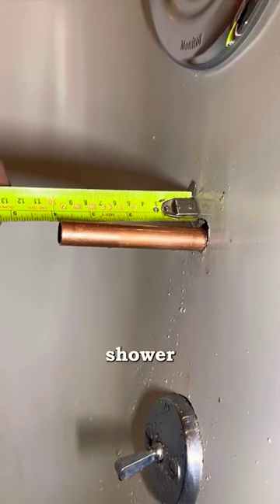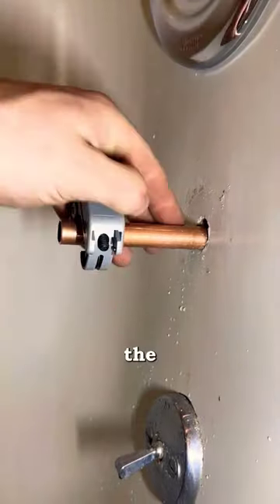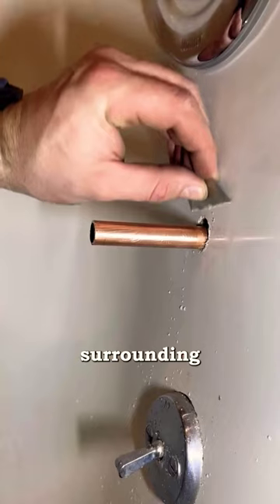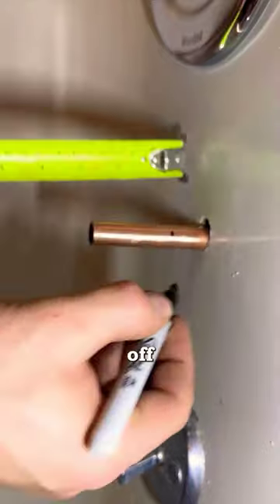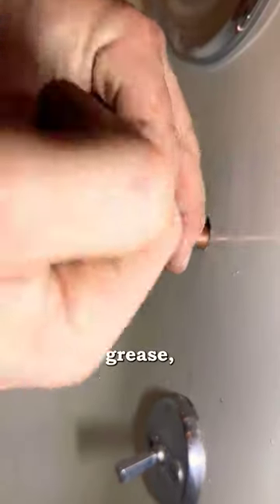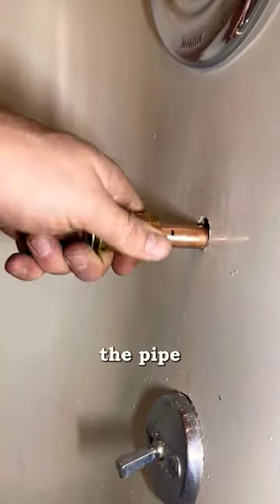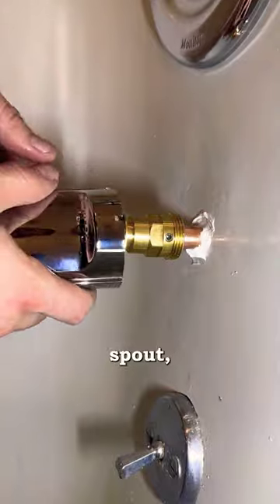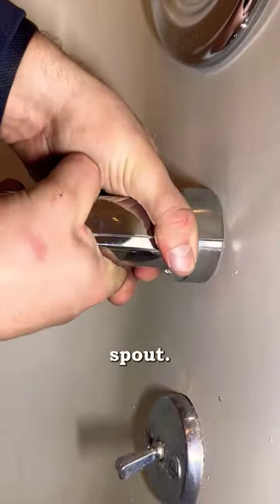🚰install a tub spout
How to install a tub spout